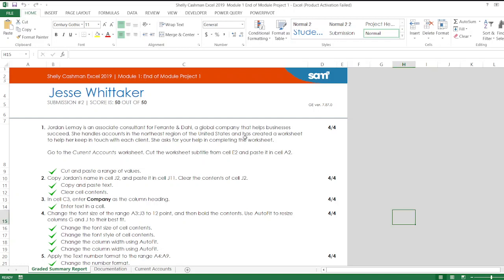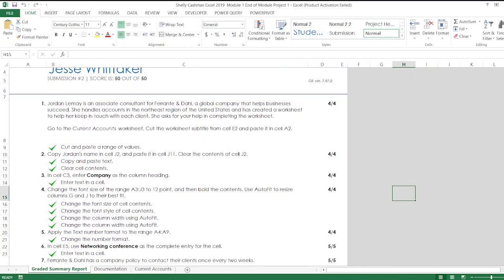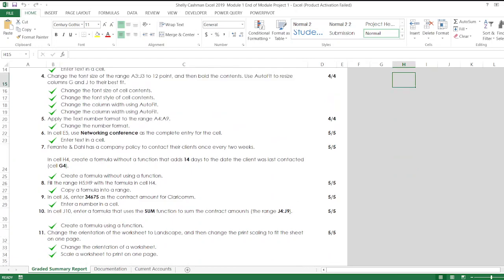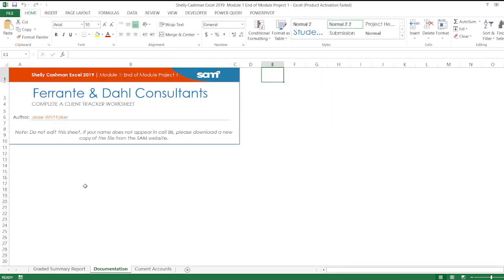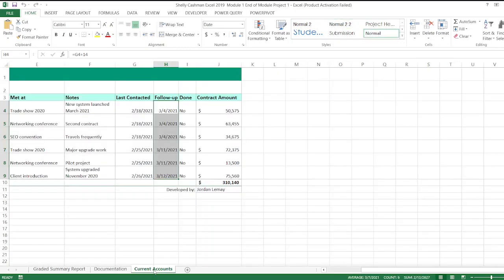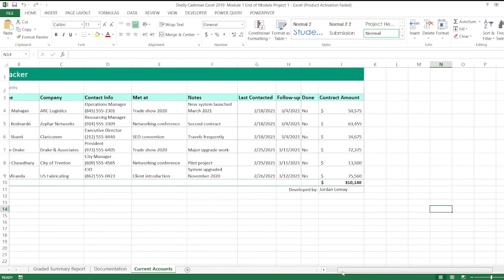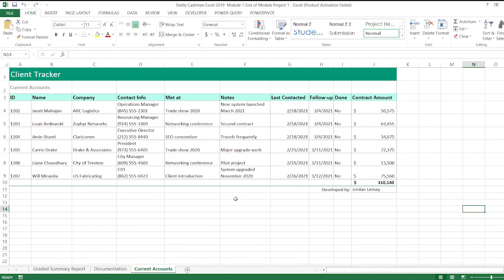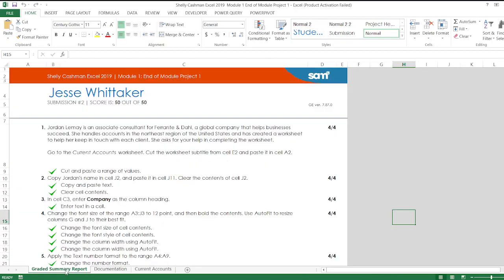Module 1: End of Module Project 1 | Shelly Cashman Excel 2019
We are providing help in all Online Courses, Computer Science, Business and Management, Business Math, Business and Finance, Business and Accounting, Human Resource Management, History, English.